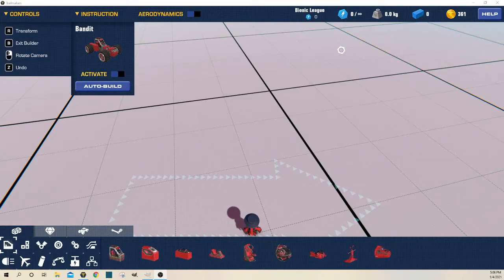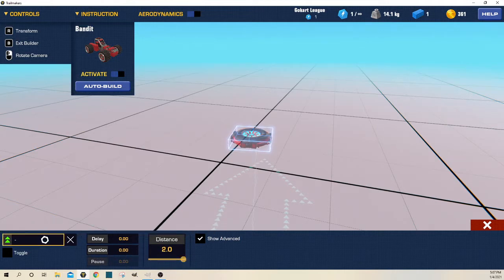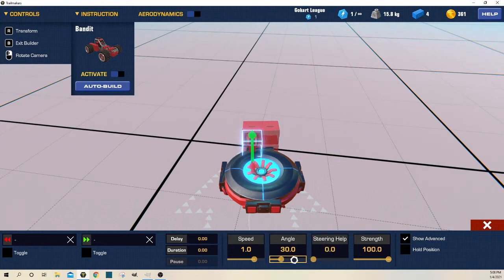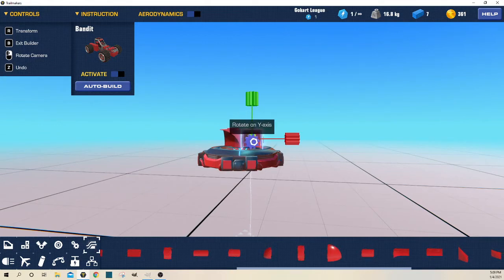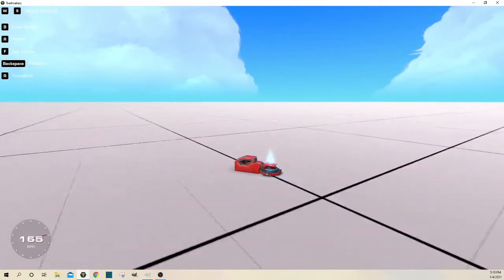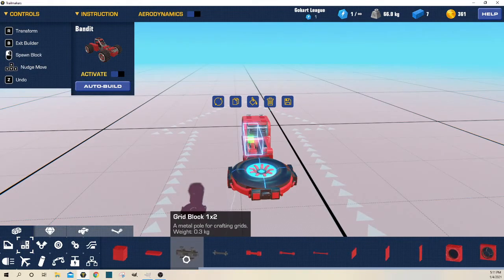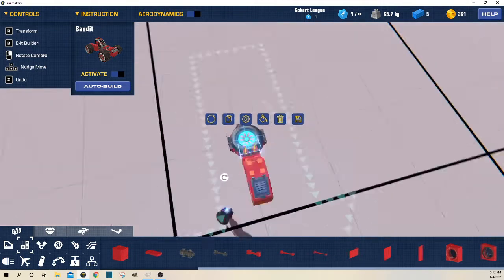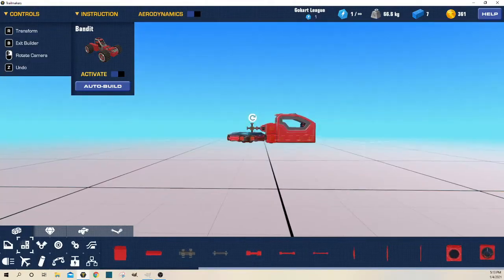UFO engine tutorial! land,air,downforce 3 different types!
why are you reading this? anyways hi mr corn!